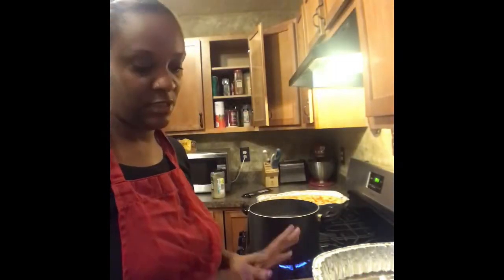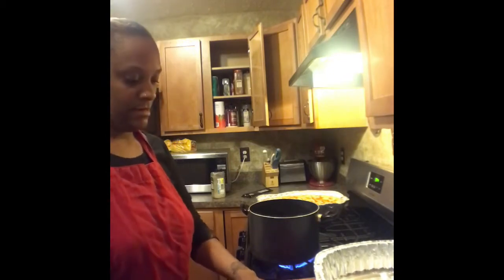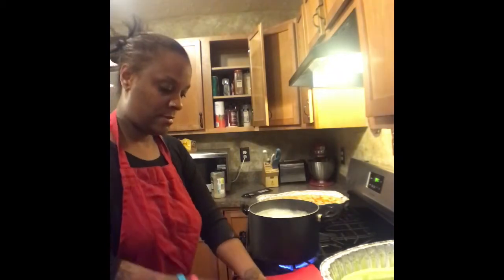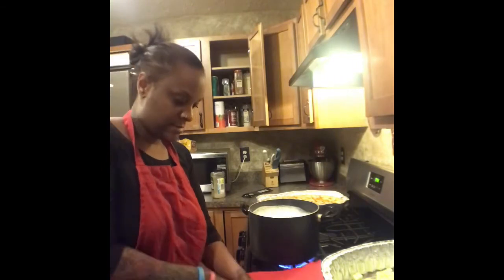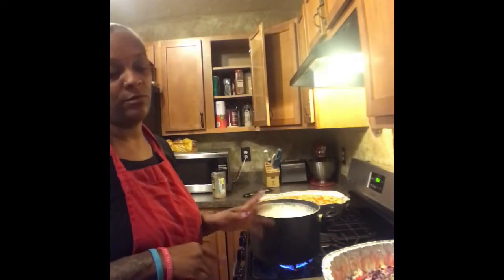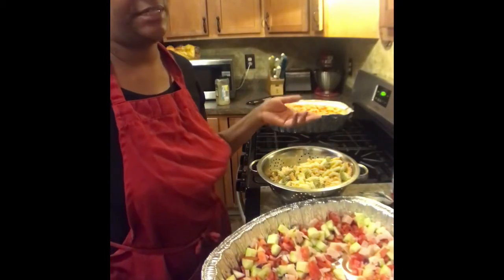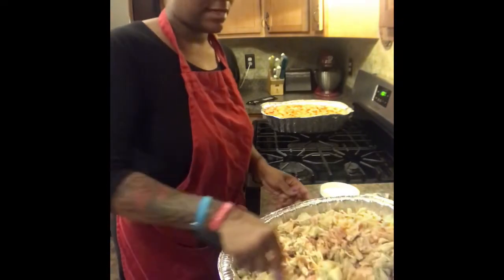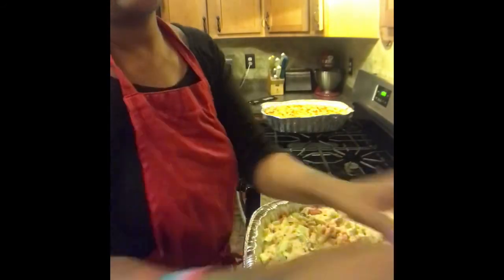How to make creamy pasta salad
2 12oz boxes of your choice of pasta
2 cucumbers
2 tomato’s
1 red onion
1 pack of lunch meat (your choice)
5 cups of shredded cheese
6 cups of ranch dressing
6 cups of Italian dressing
1/2 of French dressing
Salad seasoning
Cool for a hour

You can follow me on all social media’s
Facebook Talessia Kitchen